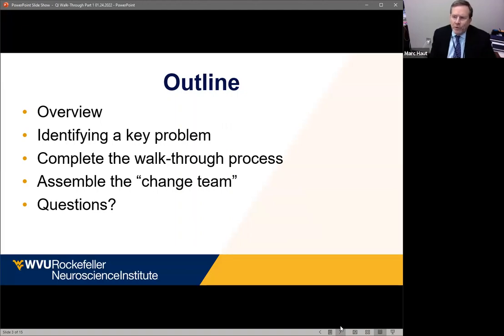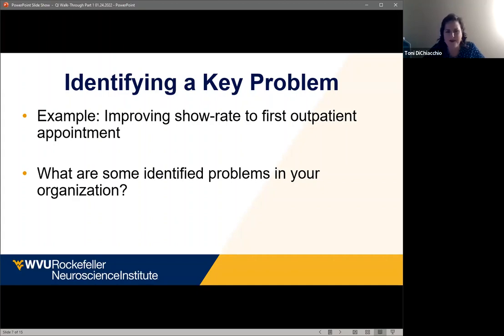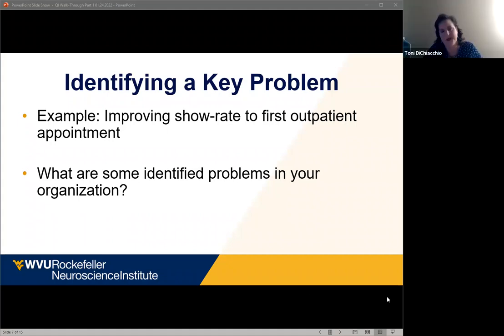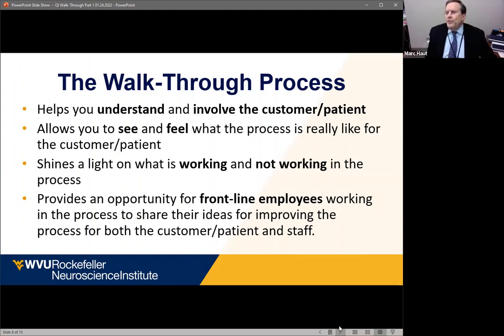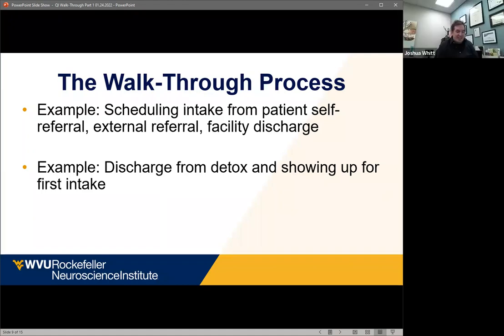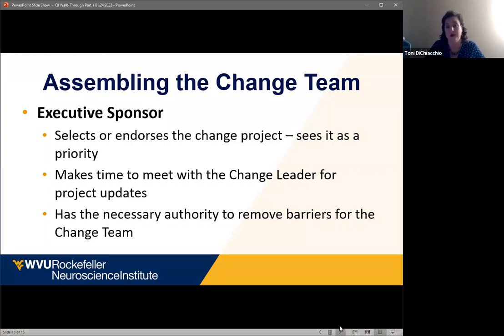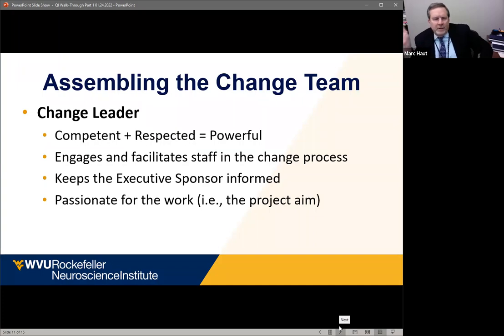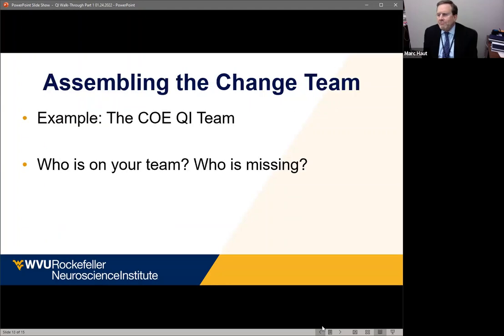QI Walk-Through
WVCTSI Project ECHO Quality Improvement 1/24/2022